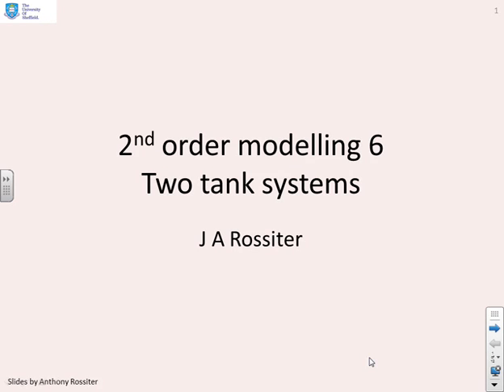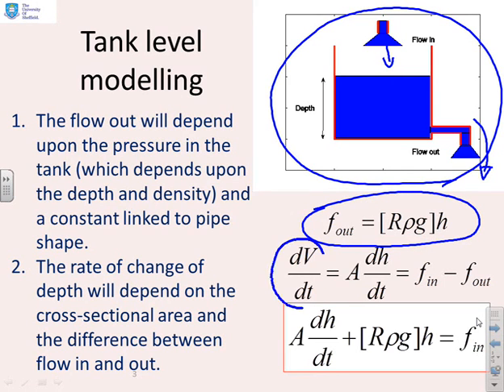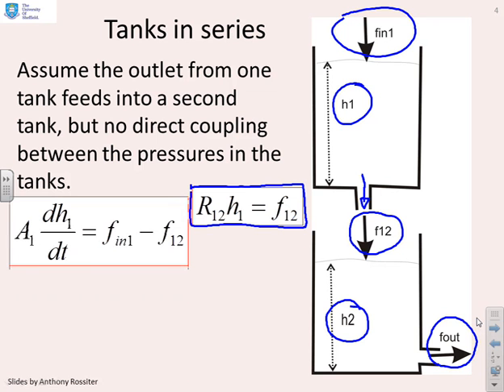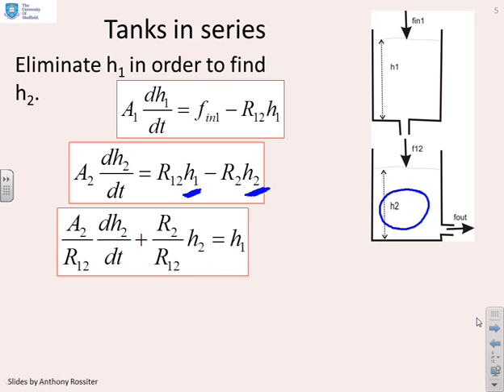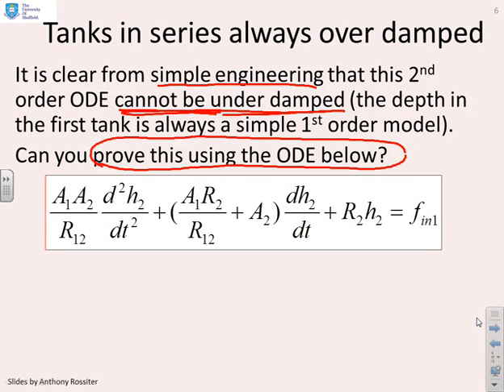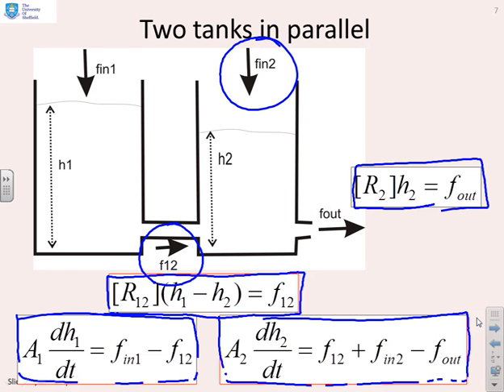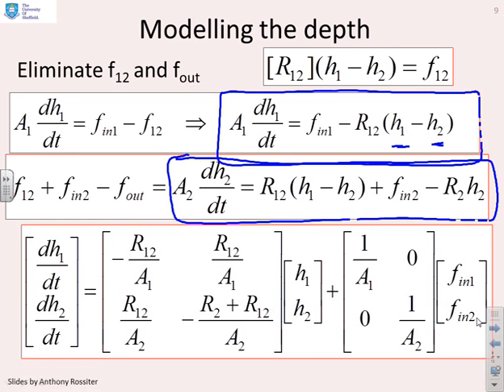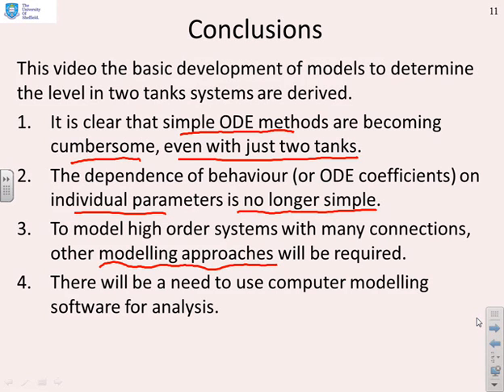Second order modelling 6 - two tank systems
Shows how different arrangments of two tanks leads to models with different characteristics. Indicates the need for more involved modelling approaches to deal with complex systems.